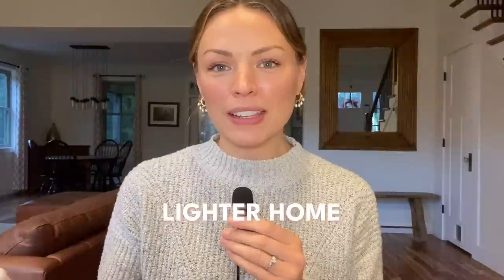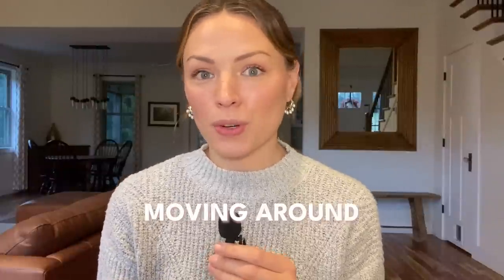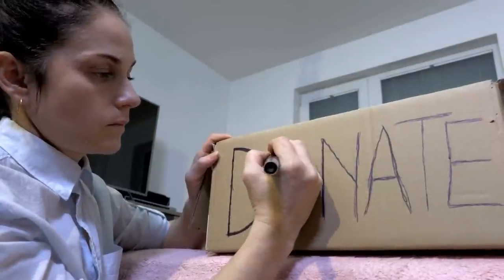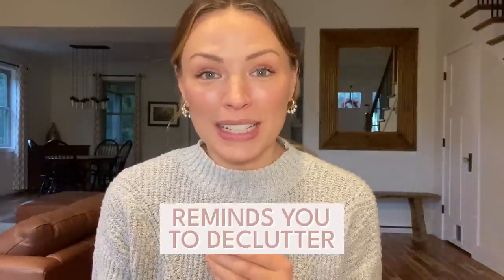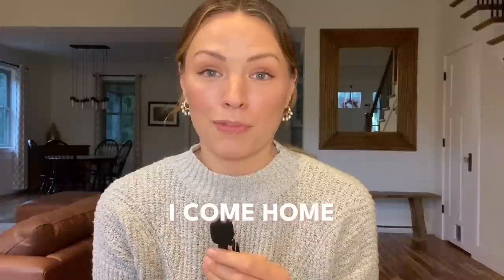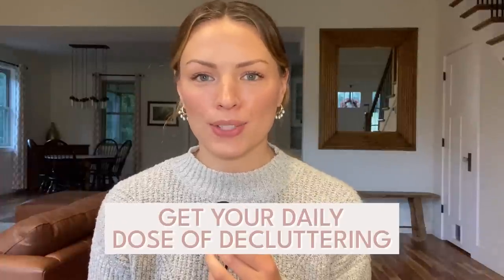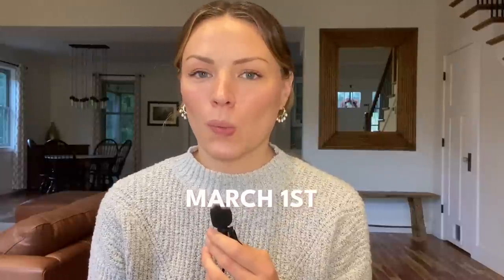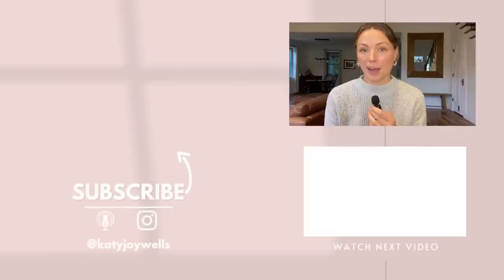1 Minute Habits That Will Stop Clutter in it's Tracks!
When you're working on decluttering, the last thing you want to do is find that clutter is creeping back in. And you definitely don't want to devote a ton of your free time to managing that! In this video, we're going to dive in the fast habits you can easily implement into your routine to stop clutter in it's tracks!